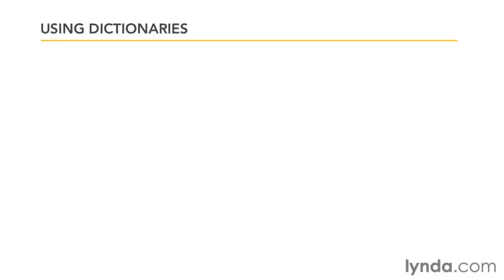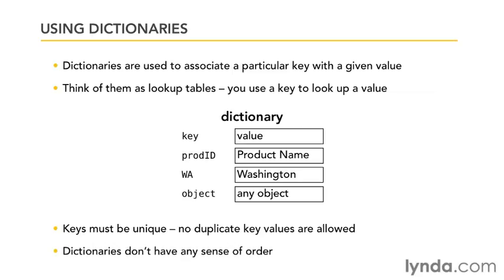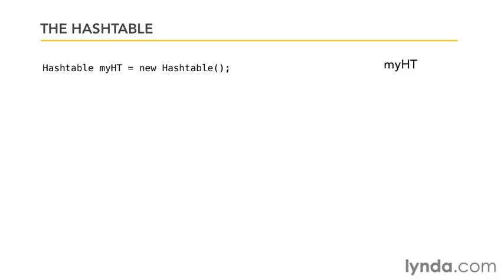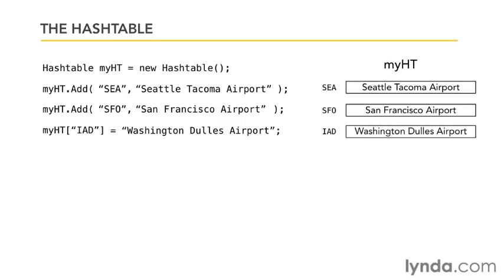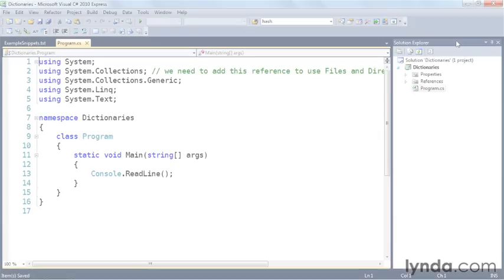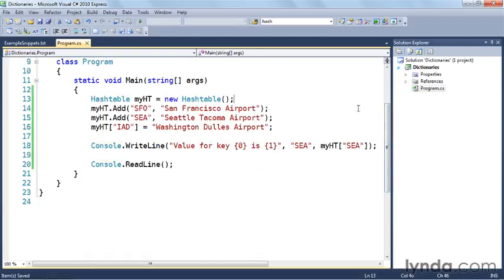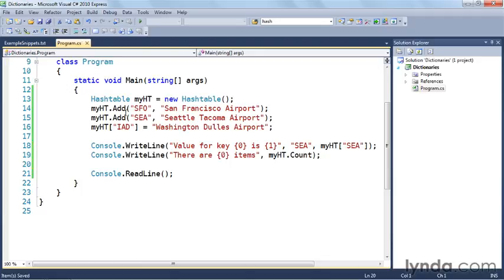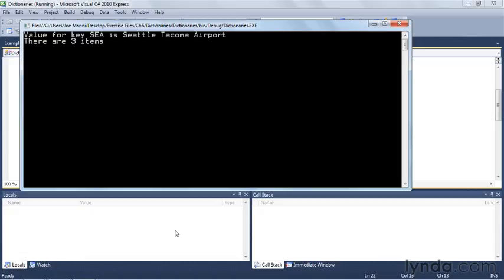C# Essential Training6_5